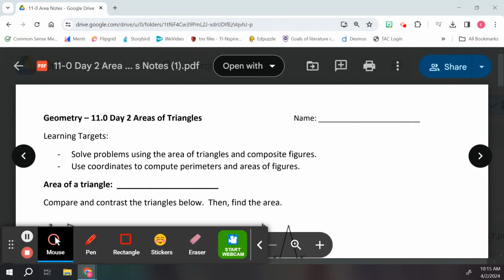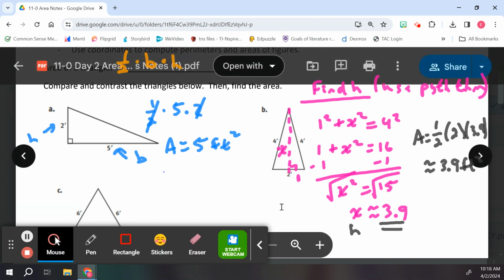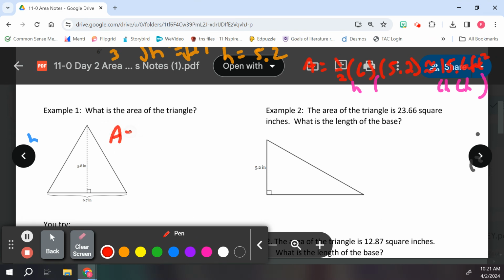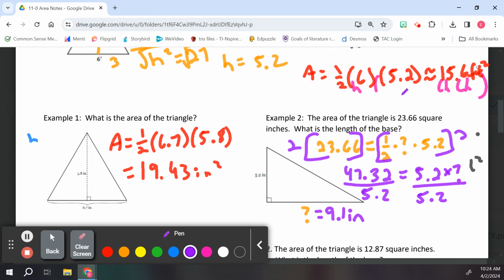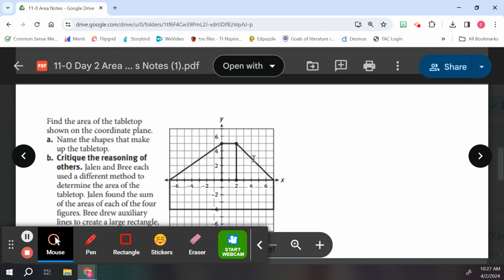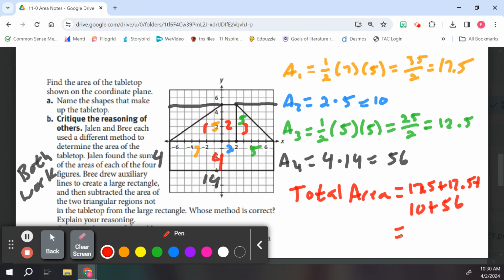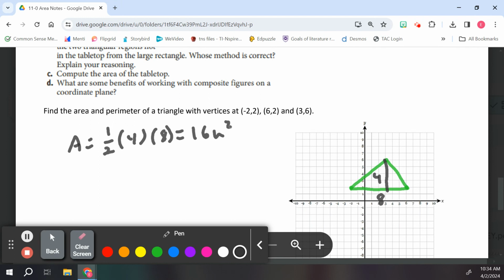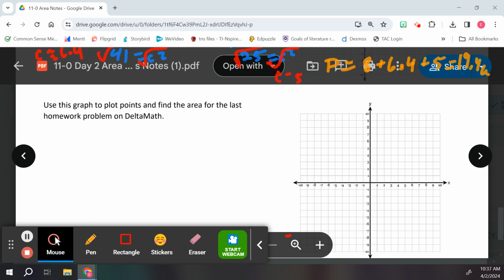Geo: Lesson 11.0 Day 2